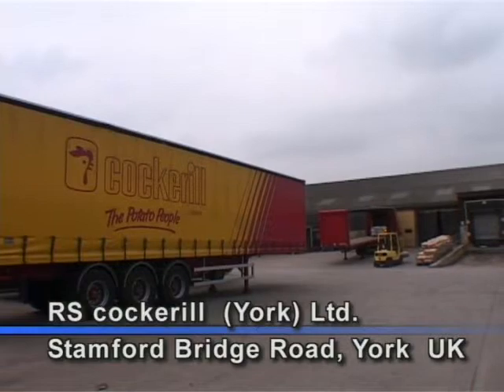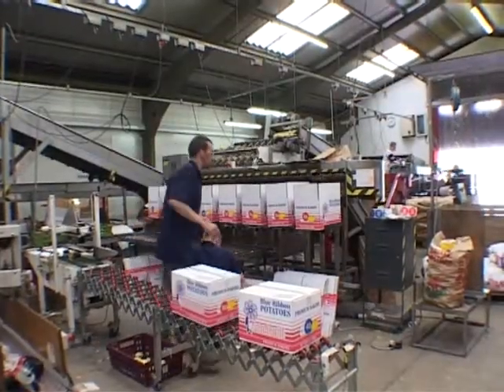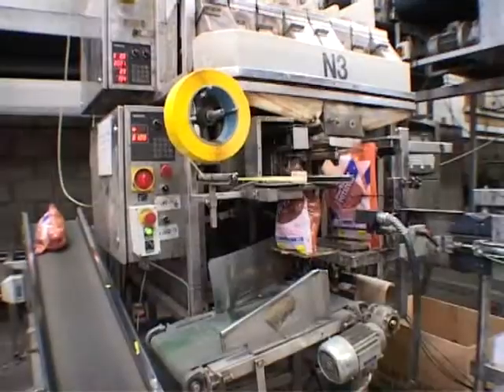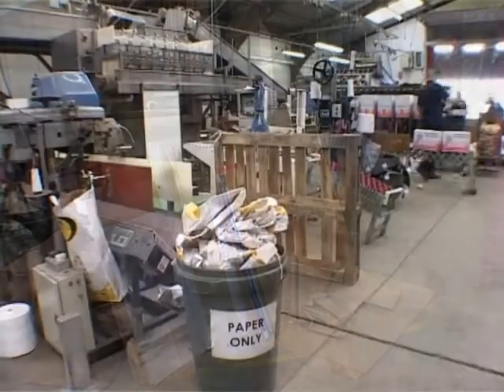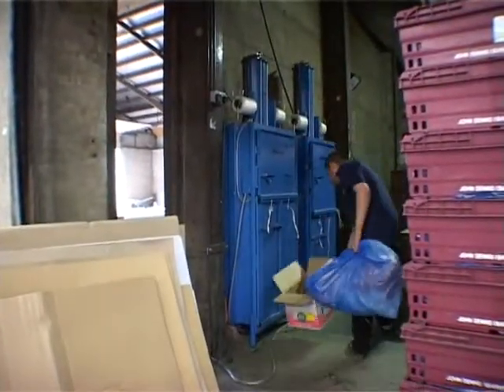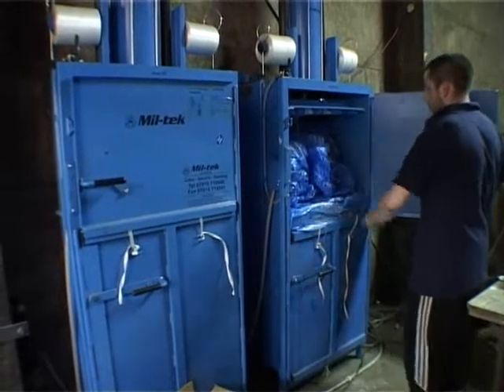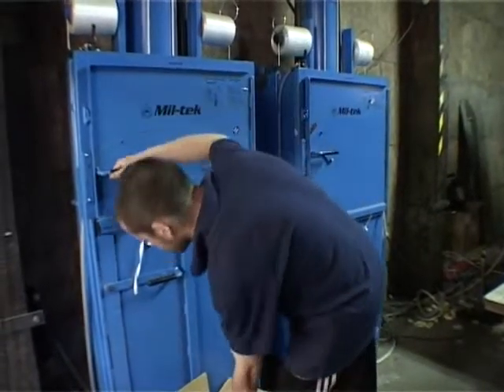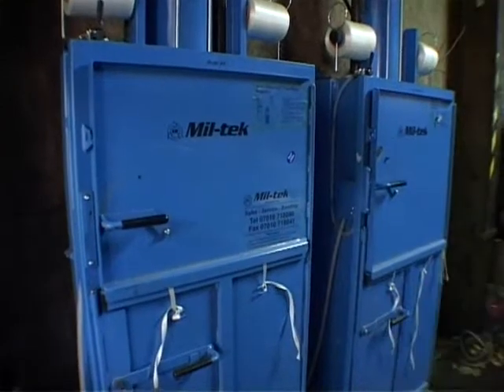Mil-tek balers at a potato plant in York, UK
Mil-tek balers for cardboard and plastic recycling installed at a potato processing plant in York, UK